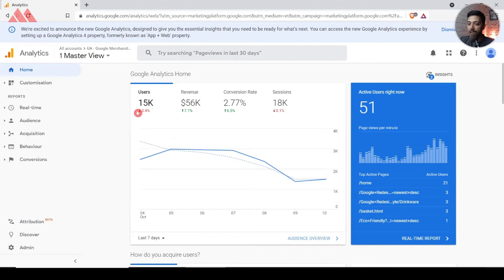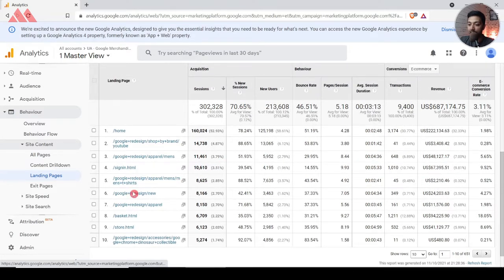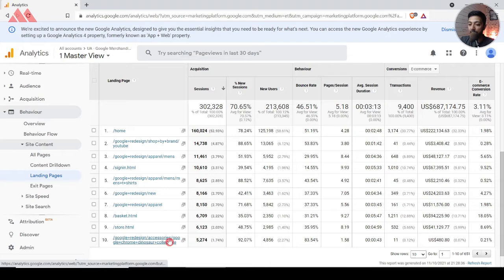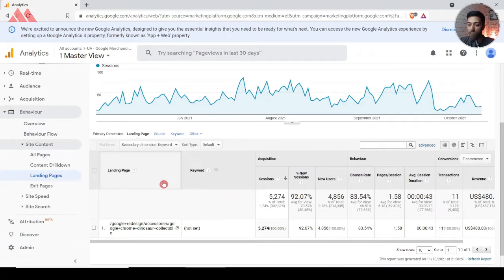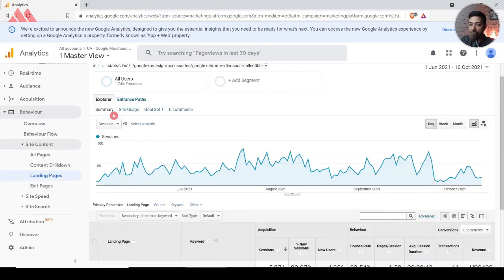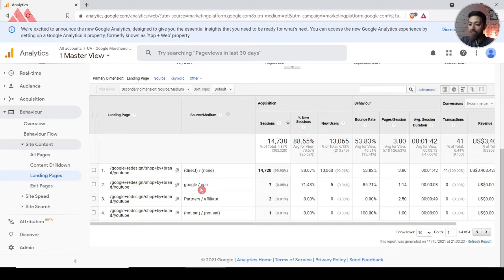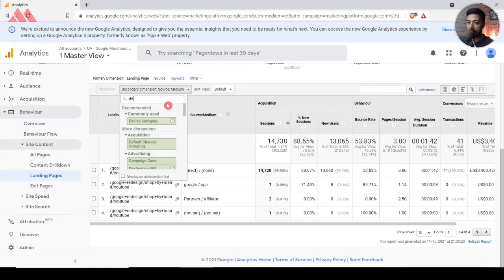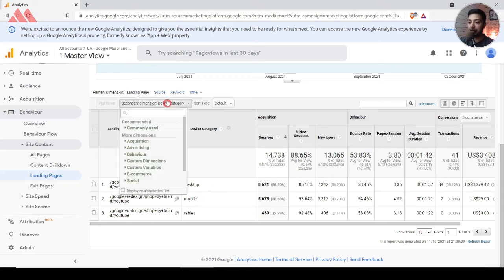Landing page Analytics guide - Google Analytics for beginners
How to track landing page in Google Analytics - Landing page analytics guide. Google Analytics for beginners EP-10.